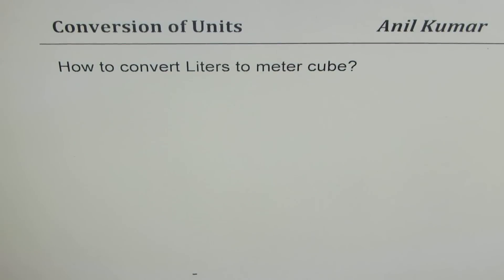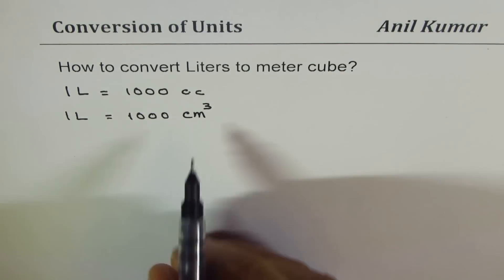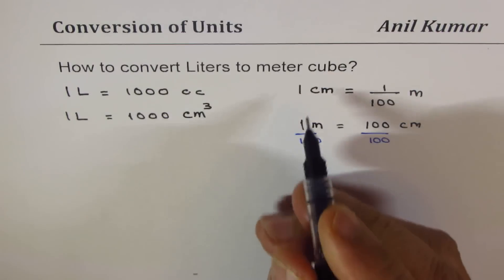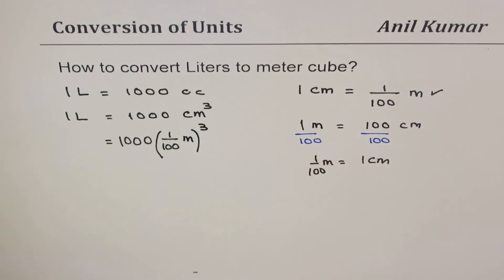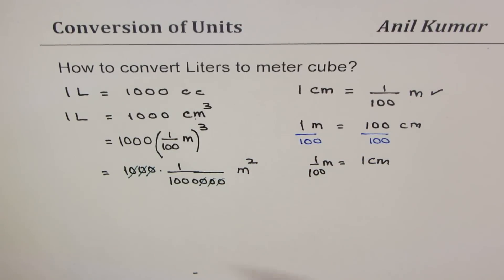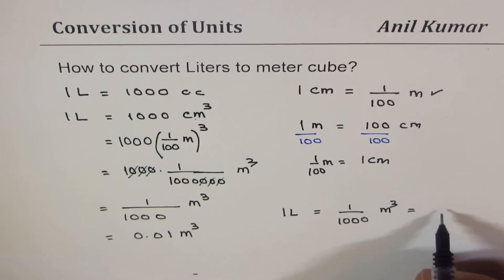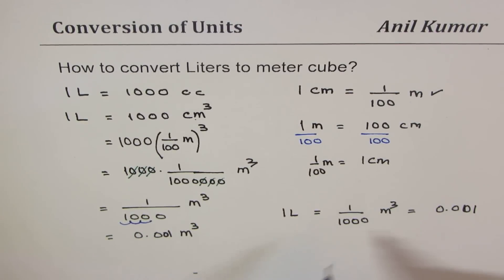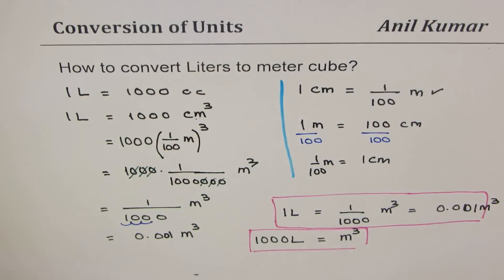Convert Liters to cubic meters 1 L is 1000 cm cube measurements